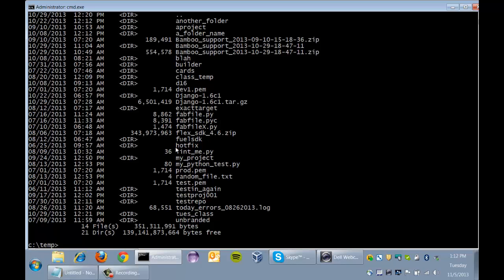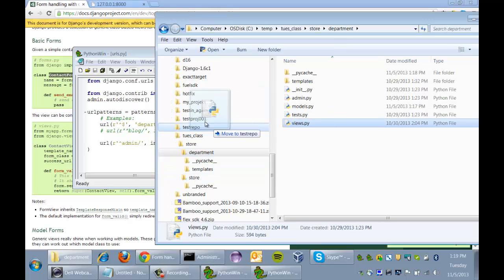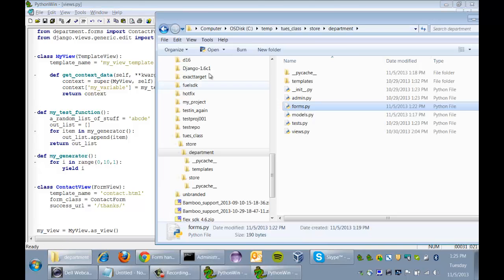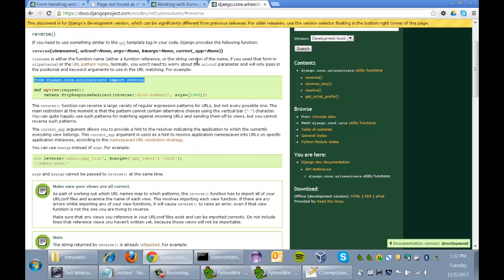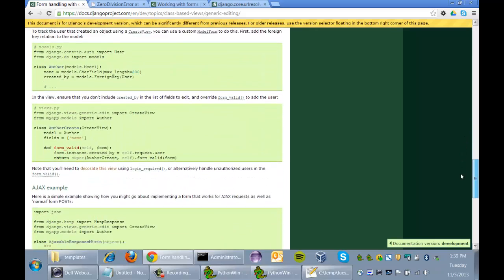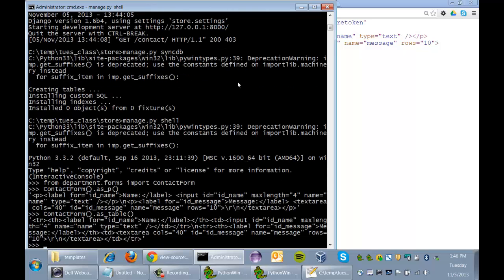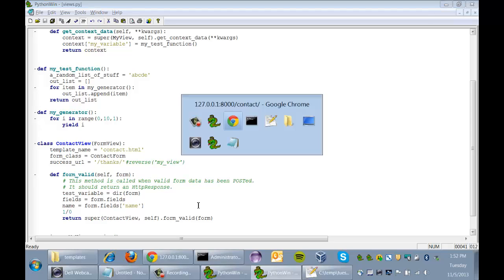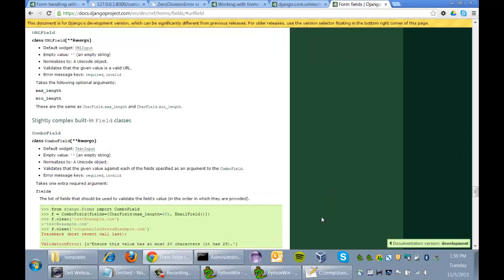Python Class 11062013 Python Django Basic Forms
How to use basic Django forms (probabaly part 1).